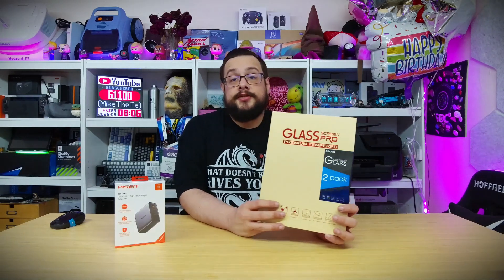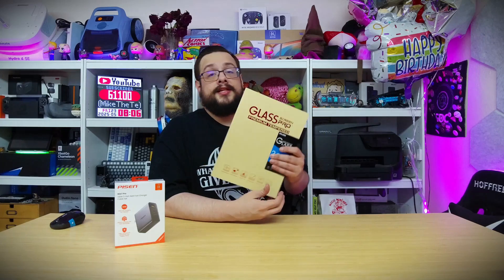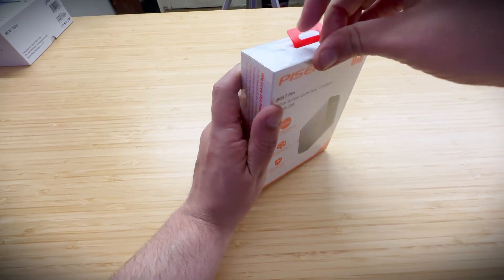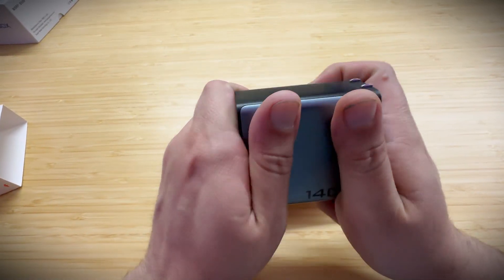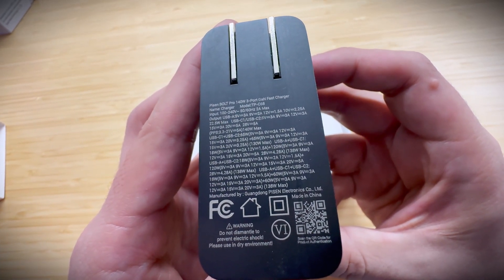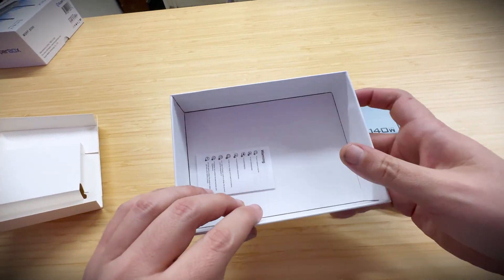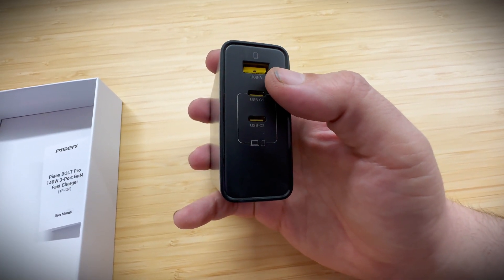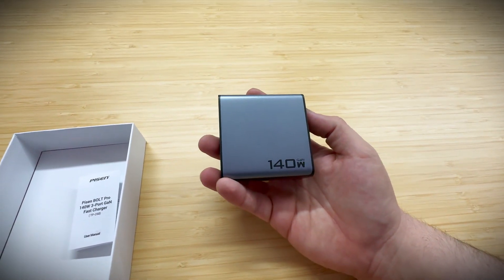Unboxing the PISEN 140W GaN Charger: Fast, Compact, and Reliable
Experience the next level of fast charging with the PISEN x Evangelion 140W 8-in-1 MagSafe Charging Station. This compact and portable charger is designed to deliver up to 140W of power, making it perfect for charging high-demand devices like the MacBook Pro, laptops, tablets, and smartphones. With its foldable plug and lightweight design, it's an ideal companion for travelers and professionals on the go. The charger features multiple ports, including USB Type-C and USB Type-A, allowing you to charge multiple devices simultaneously. Built with GaN technology, it ensures efficient power delivery while maintaining a compact form factor. Safety is a priority with built-in protections against overcharging, overheating, and short-circuiting. Whether you're at home, in the office, or traveling, the PISEN 140W GaN Charger is your reliable power solution.